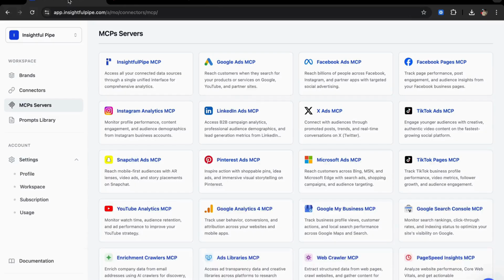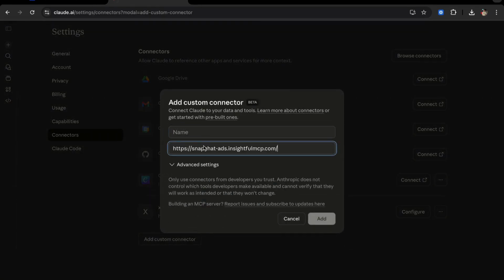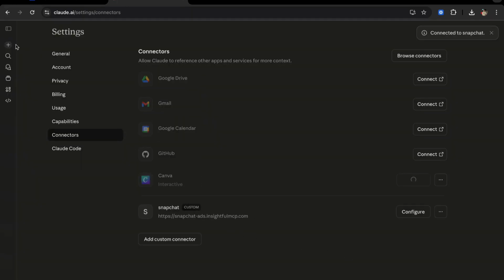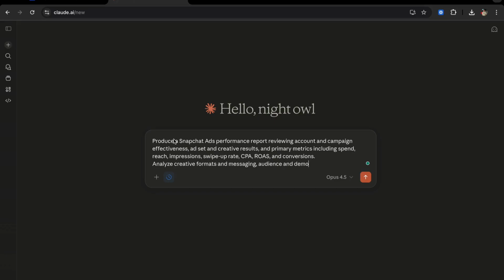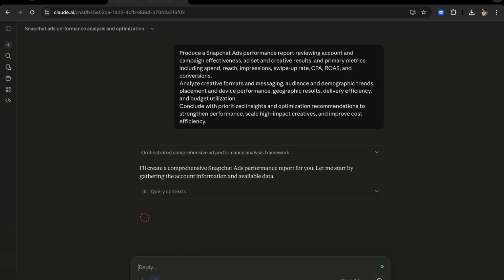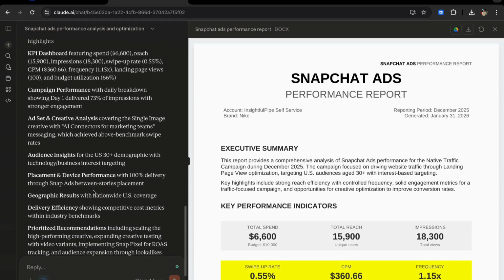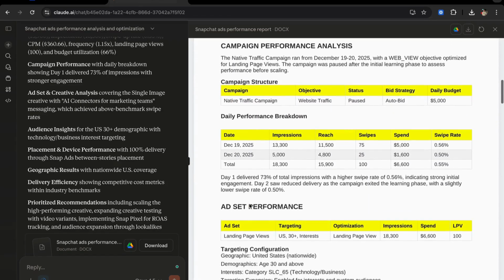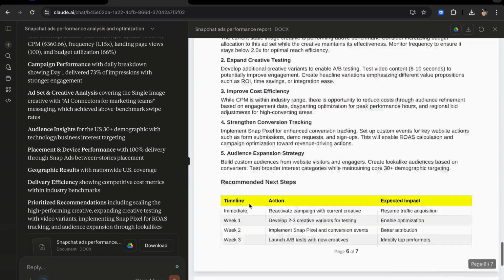Snapchat Ads MCP Server: Works with ChatGPT, Claude, Cursor, and Gemini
How to connect Snapchat Ads to ChatGPT, Claude, Cursor or Gemini with the InsightfulPipe Snapchat Ads MCP server, then ask questions about your Snapchat Ads data in plain English.

Learn how to connect Snapchat Ads to AI using the Insightful Pipe MCP Server and Claude. In this tutorial, I analyze Snap campaign performance, track ad engagement, and generate optimization insights — all through a single AI prompt.
The Snapchat Ads MCP Server (Model Context Protocol) enables AI assistants to automatically:

Pull campaign performance metrics (impressions, swipe-ups, CTR, eCPM)
Analyze ad engagement (video views, screen time, shares)
Track conversions, ROAS, and cost per action (CPA)
Break down performance by ad sets, audiences, and creative formats
Generate actionable insights for campaign optimization

This walkthrough is perfect for performance marketers, media buyers, social advertisers, and founders who want to automate Snapchat Ads reporting and optimization using AI.
All from a single prompt. That's the power of the Snapchat Ads MCP Server.

The Snapchat Ads MCP server is a hosted remote MCP server with 32 actions (24 read, 8 write). It works with Claude, ChatGPT, Cursor and Claude Code.